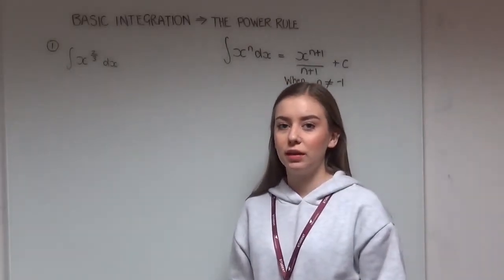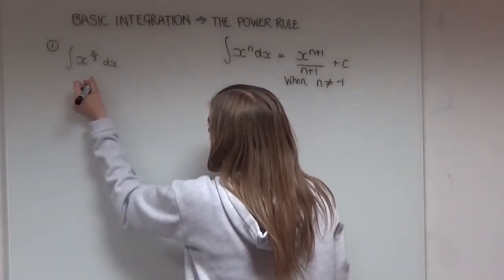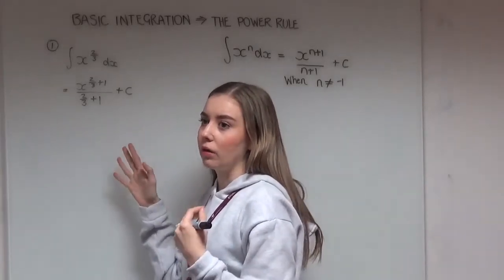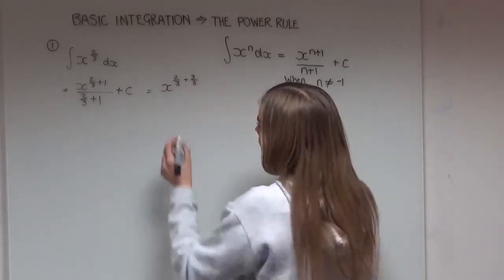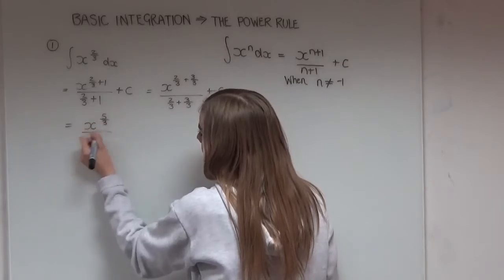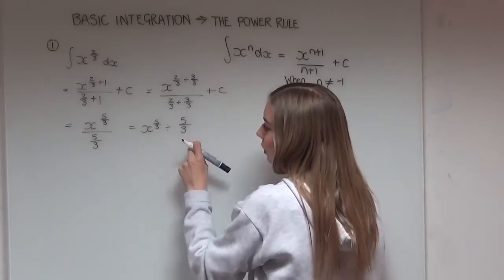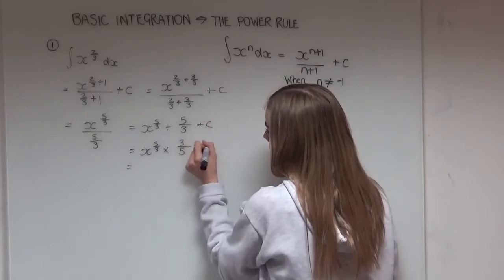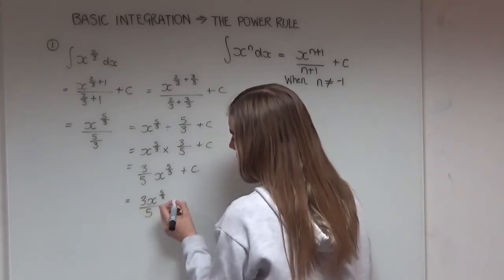Integration with fractional powers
A video by an Aston University student Maths Mentor with examples of integration involving fractional powers.